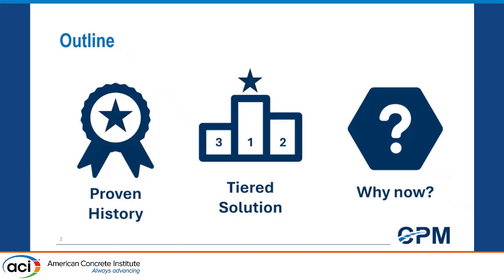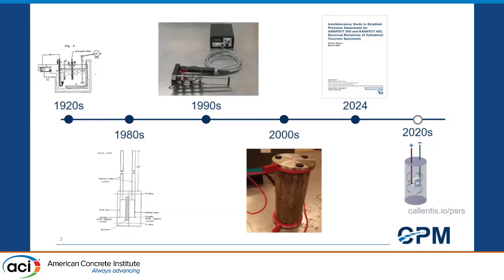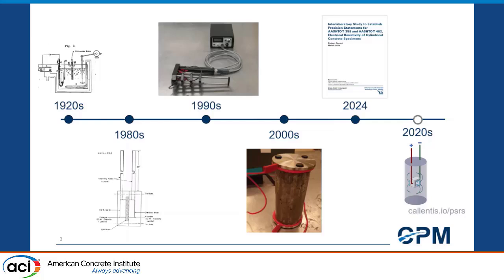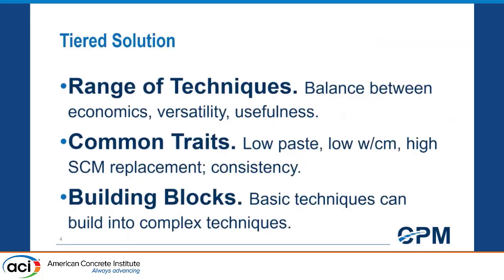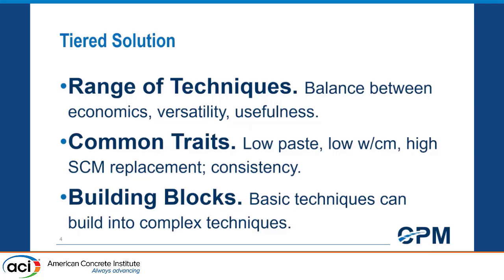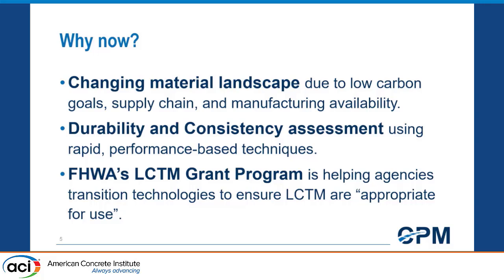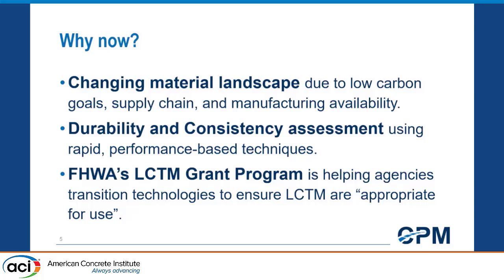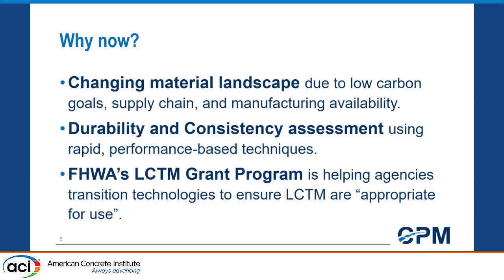Electrical Testing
Presented By: Robert Spragg, Federal Highway Administration

Description: Electrical Resistivity: An Opportunity for Transportation Agencies Electrical testing of concrete has been around for more than a century, and advances over the last twenty years have transformed it into a portable and very rapid testing technology. At its heart, the technology assesses qualities of pore structure, important to fluid and mass transport, and ultimately gives an indicator of durability of concrete materials in our infrastructure. Resistivity can be an effective way for agencies to ensure they are getting consistent and durable concrete materials, in a way that allows material suppliers to innovate on how to achieve the goal of long-lasting infrastructure.